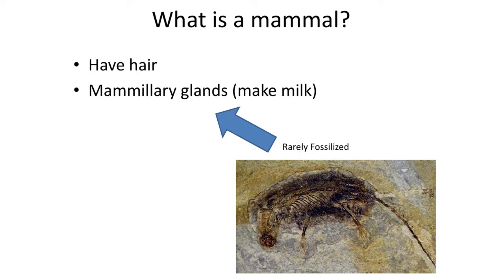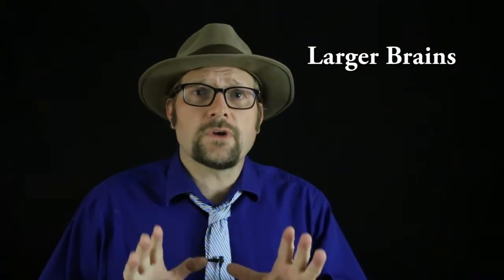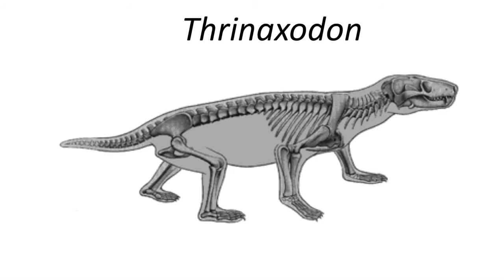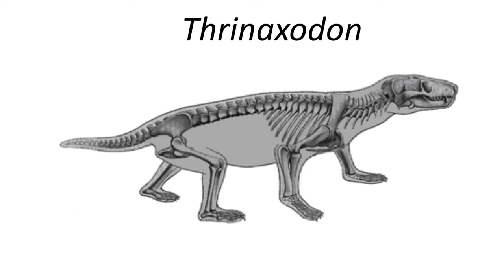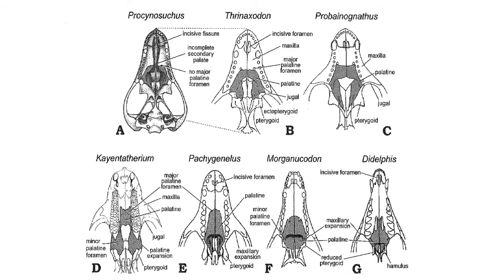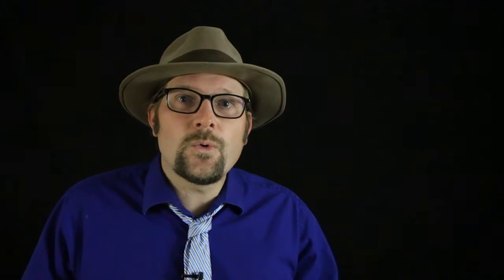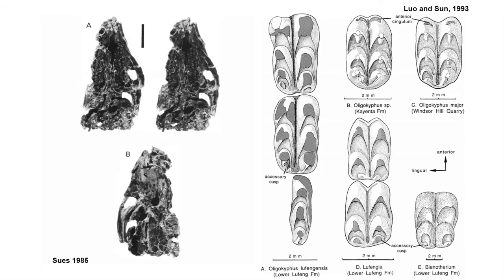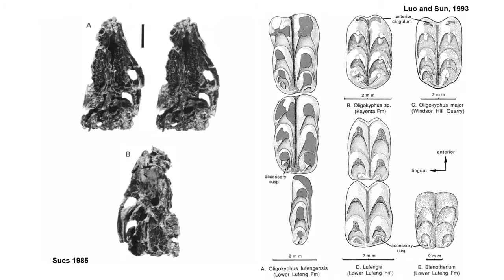Lecture 65 Cynodonts: Between Reptile and Mammal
In this video we will list the major innovations in the cynodonts leading toward the origin of modern mammals.